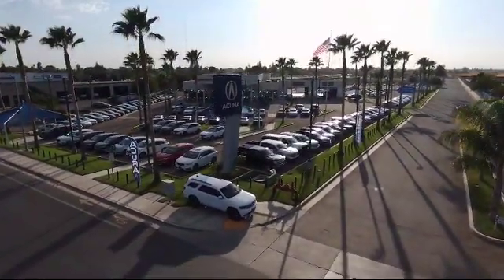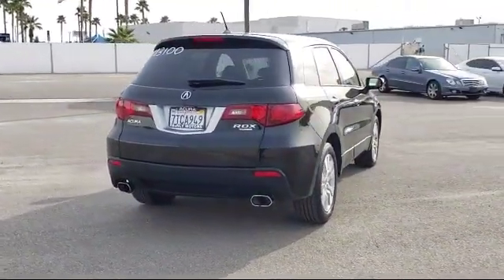2011 Acura RDX Bakersfield Delano Visalia Valencia Fresno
2011 Acura RDX Stock Number: 13100 Vin:5J8TB2H24BA003538.

Give us a call at or visit our for more information about this or any of our other vehicles.

Bakersfield Acura
4625 Wible Rd